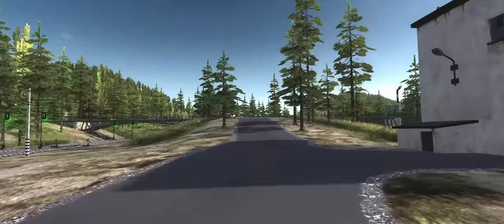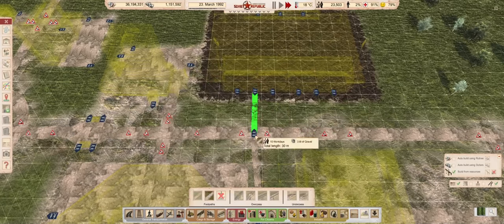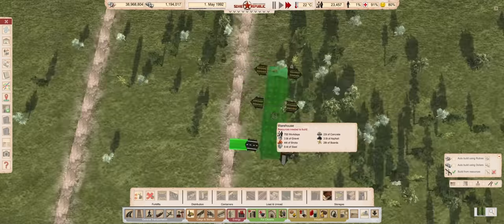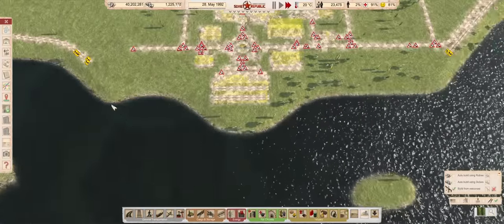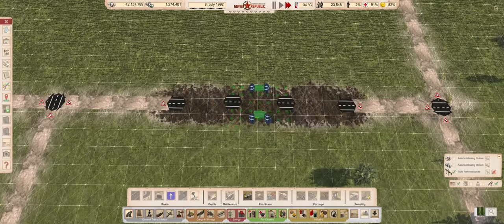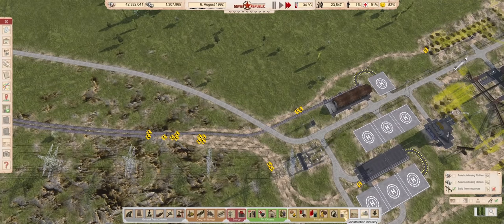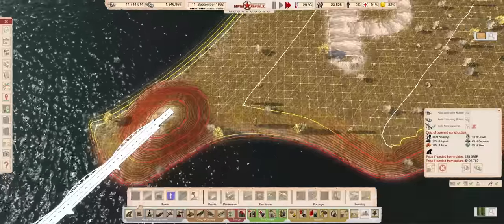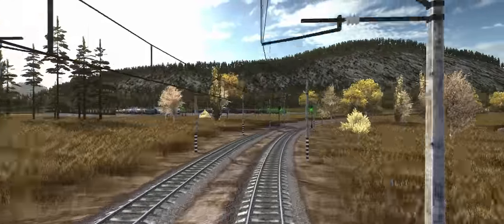Back in the Saddle - Episode 52 ║ Workers and Resources: Soviet Republic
** Voiceover done with Amazon's Polly text-to-speech engine **